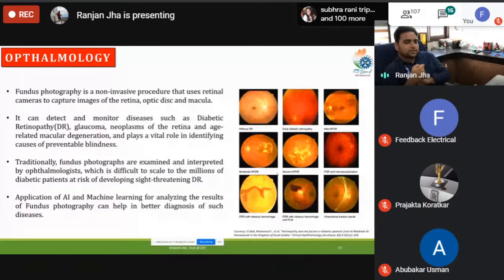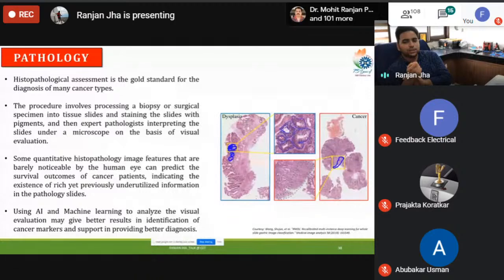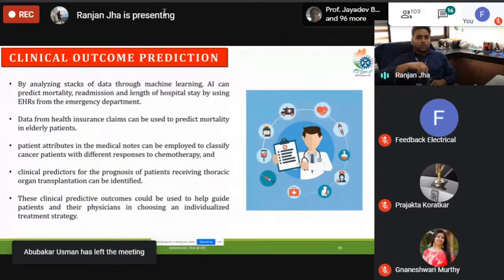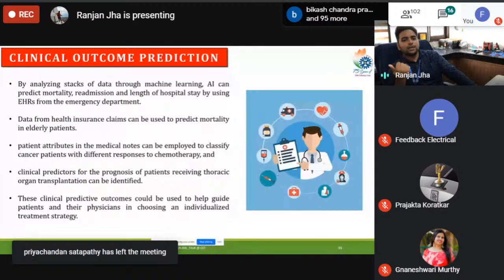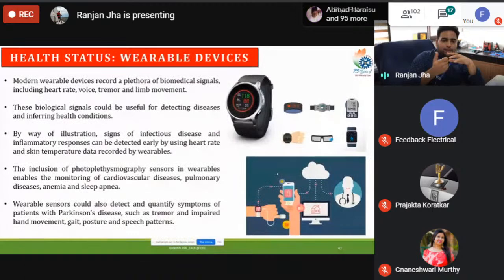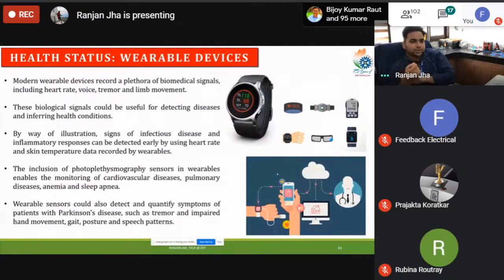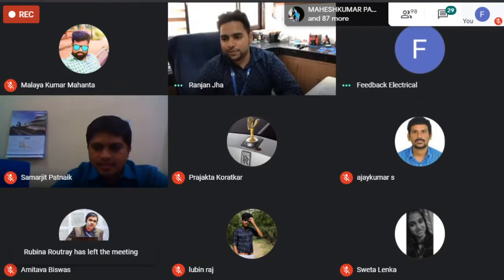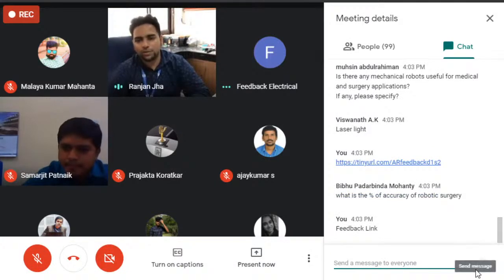Recent Trends and Advances in Robotics and Automation: Day1(Session-2)